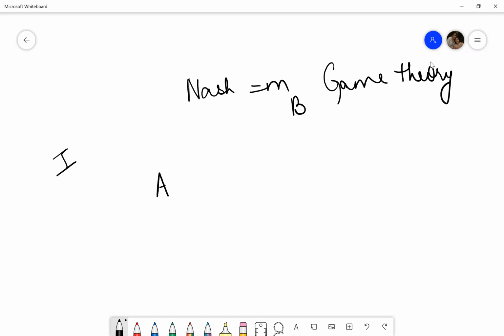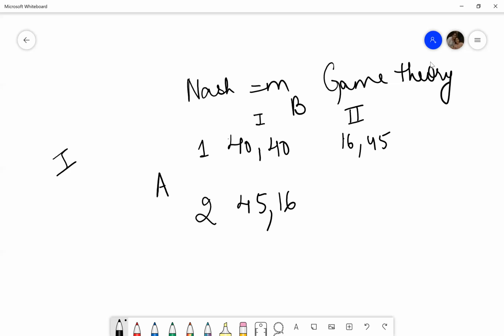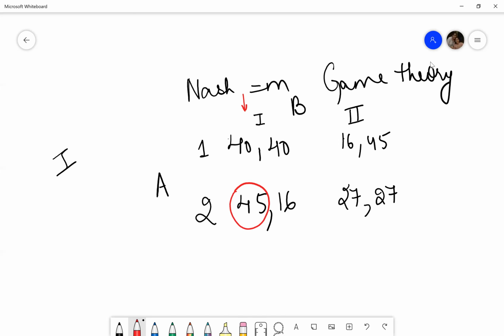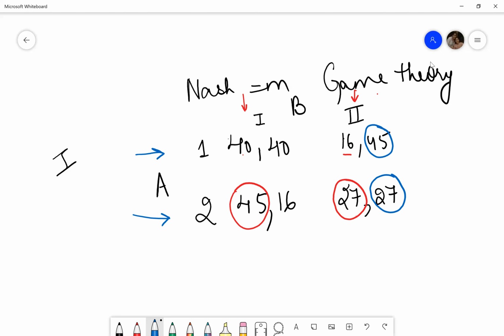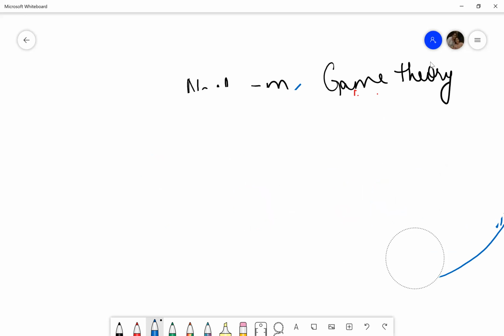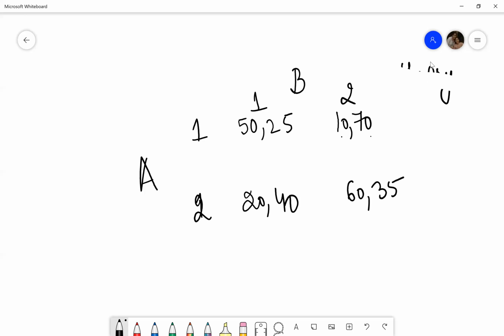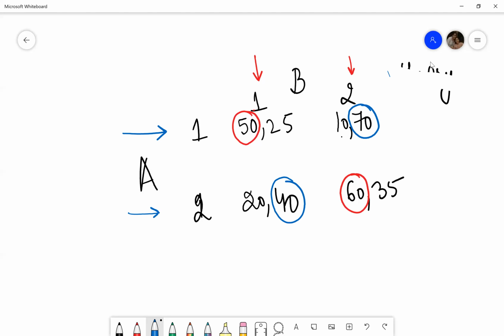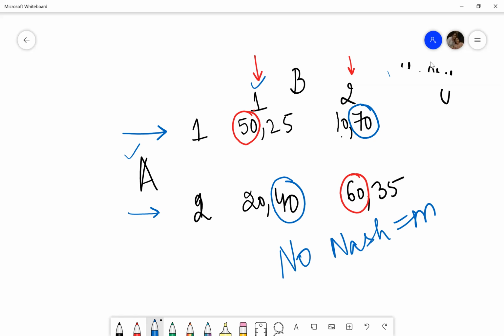How to Solve Nash Equilibrium?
Solve Nash Equilibrium with a blink of an eye.
For more training related to UGC NET Economics Exam, graduation, post graduation and class XI, XII, contact Economics Harbour.